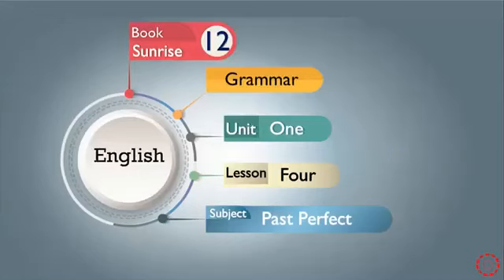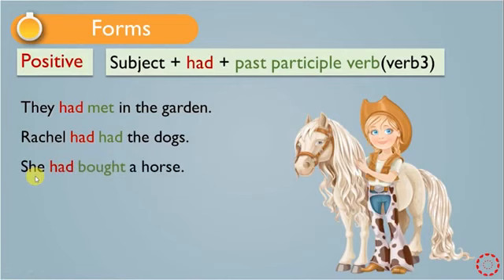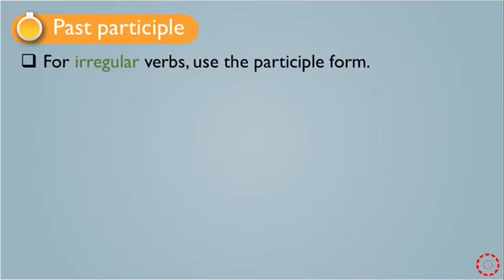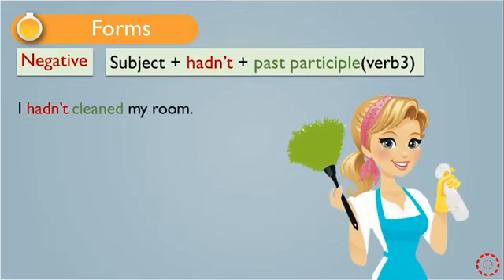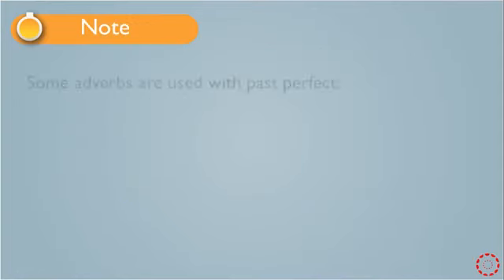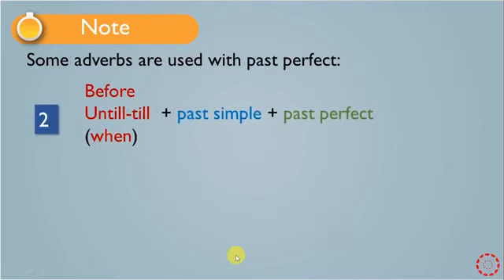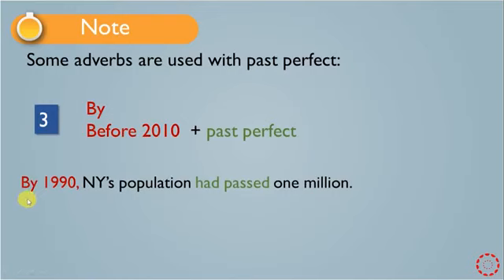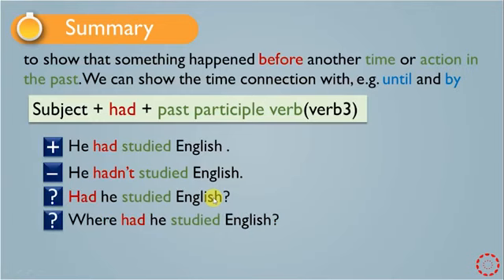پۆلی 12 ئینگلیزی past perfect